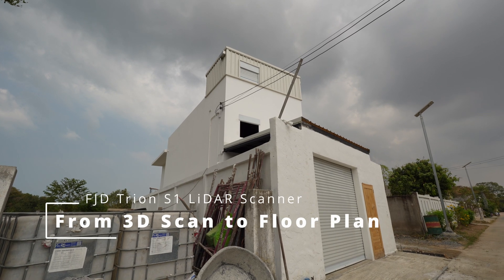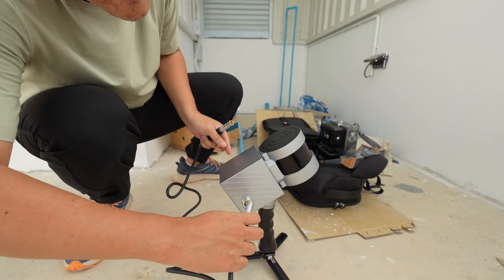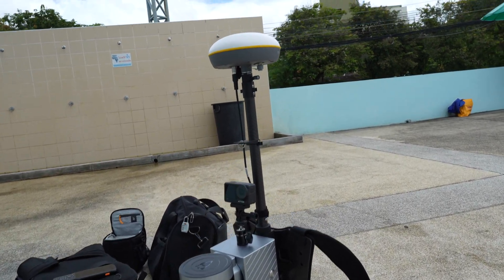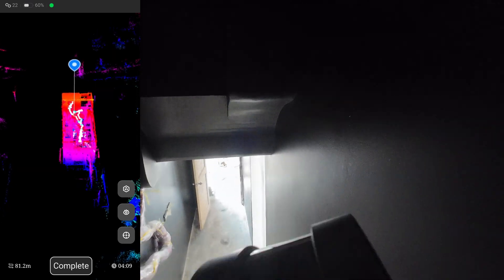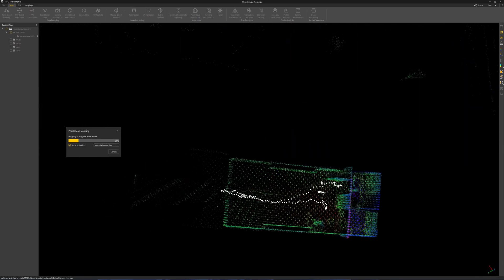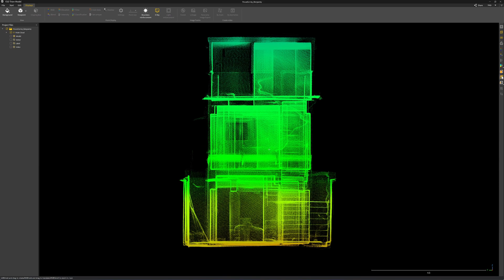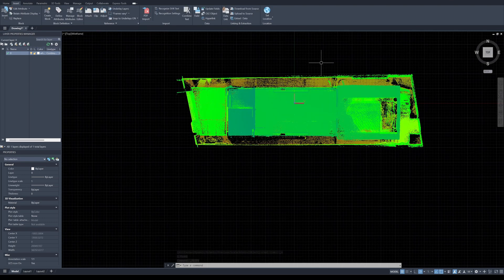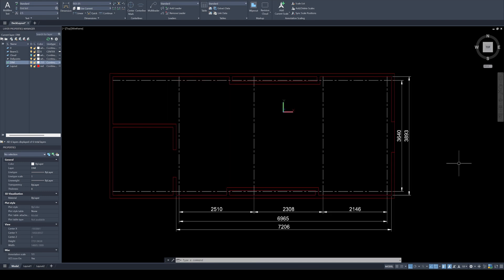Transforming Building Scans into Floor Plans - Using FJD Trion S1 LiDAR Scanner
In this video, I demonstrate how to 3D scan a three-story house using a LiDAR scanner. With one single scan, I capture all floors and quickly create a detailed floor plan, including the underfloor beams.